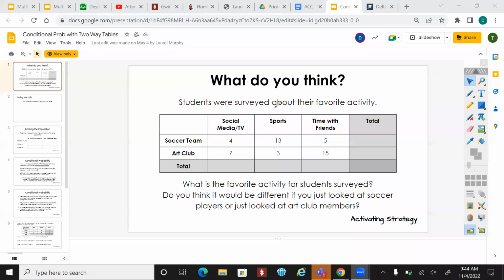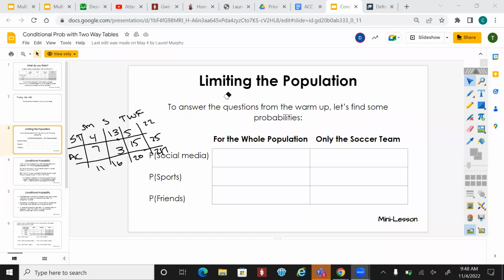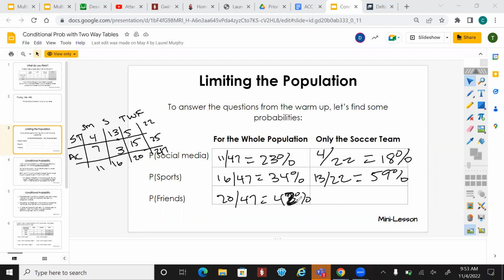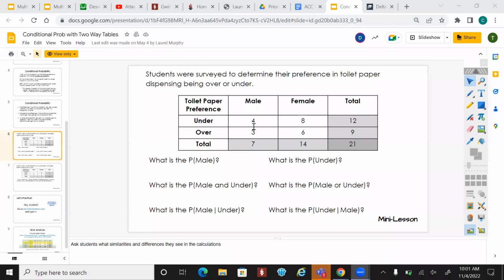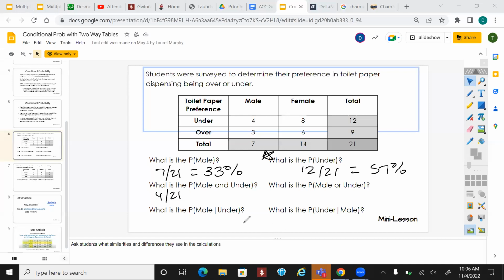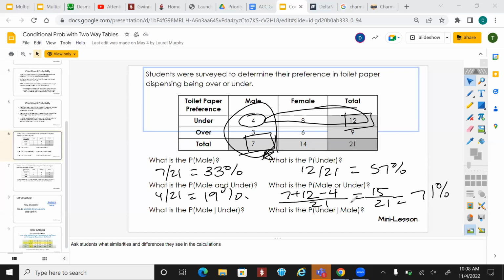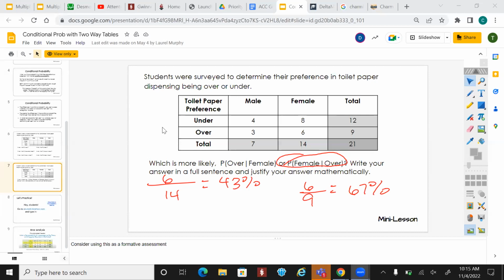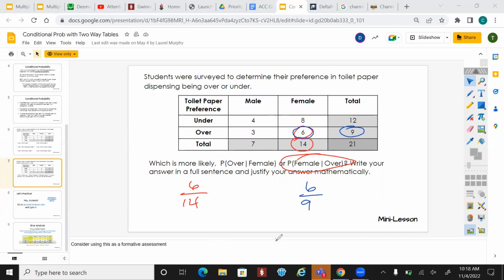Acc Geo 11/4